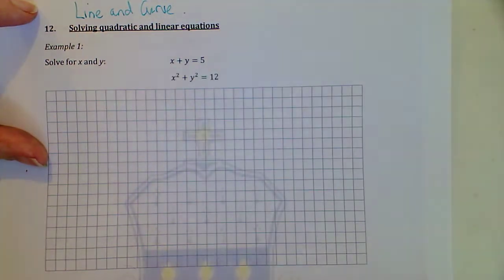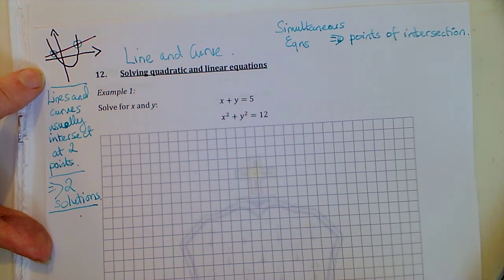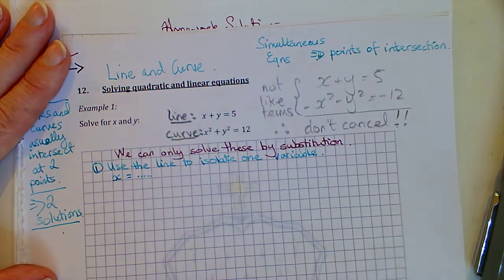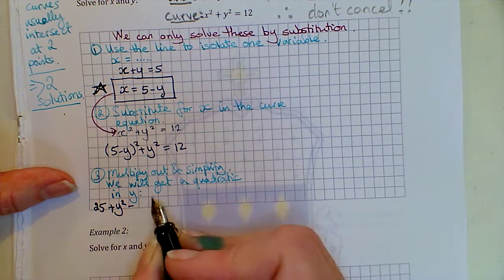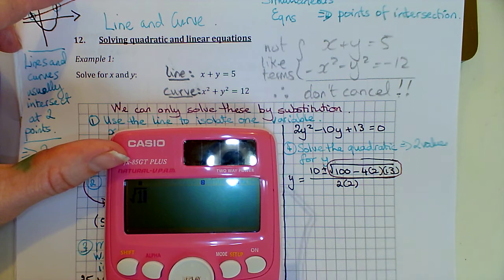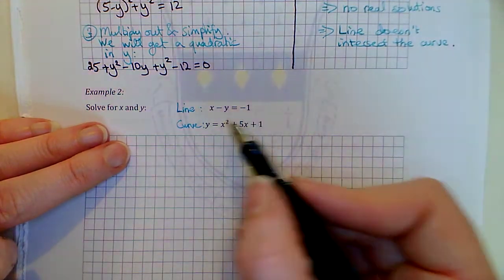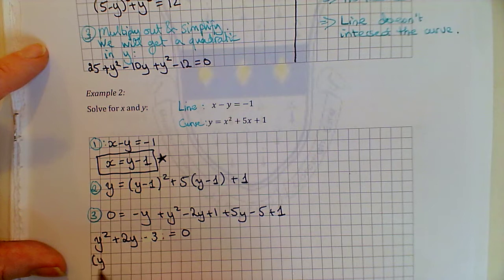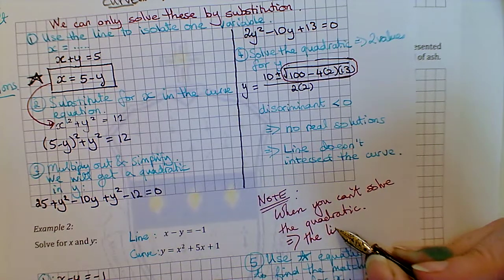Jan25th 4th Year Classwork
Simultaneous equations: a line and a curve.